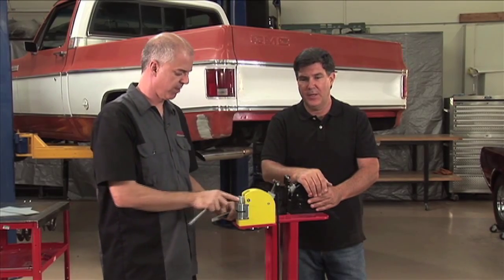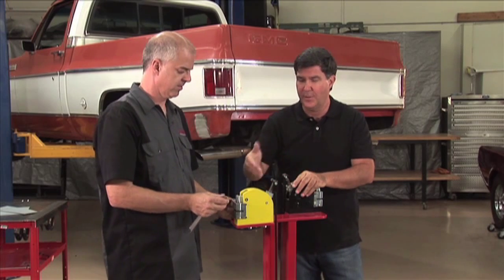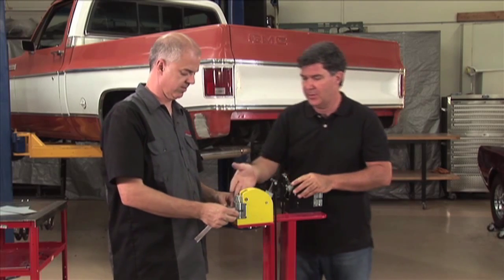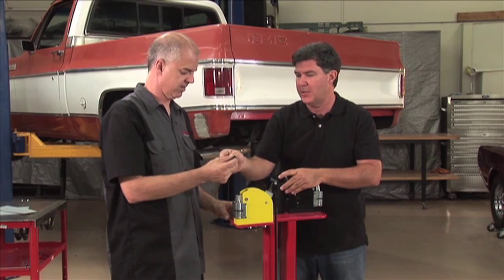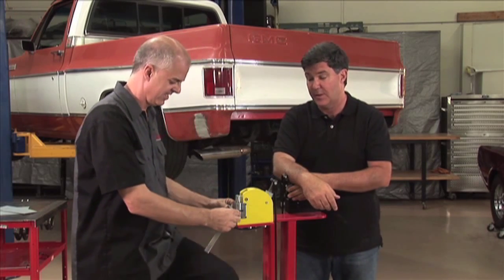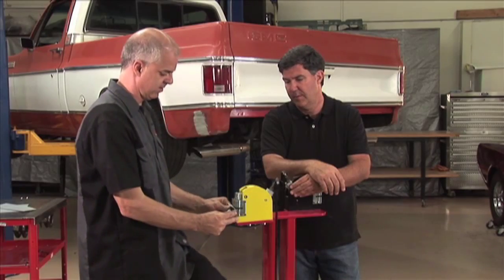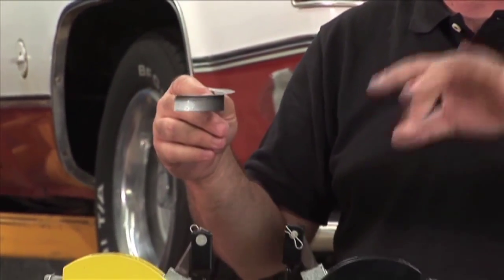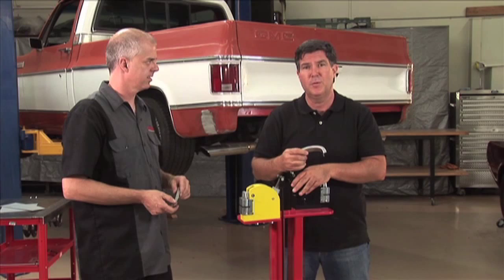SHEET METAL SHRINKER/STRETCHER FOR YOUR CLASSIC CAR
A sheet metal shrinker/stretcher is perfect for any type of metal fabrication you need for your classic car, and it keeps the metal completely flat (without crimps). Mark Oja gives a brief demonstration on how the stretcher works and then shows you an example of a finished product.